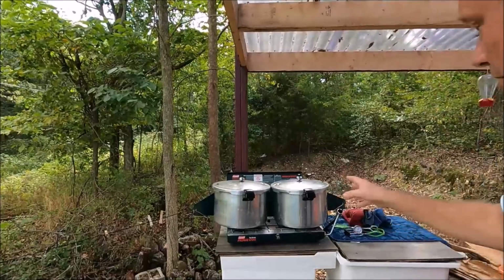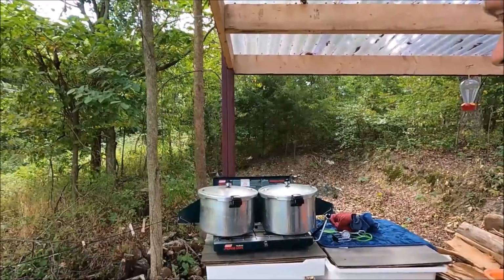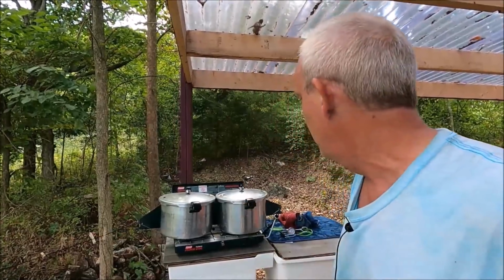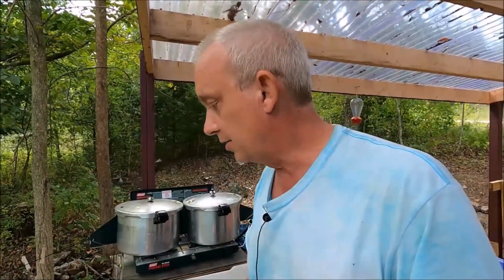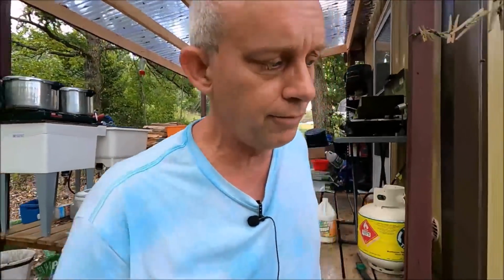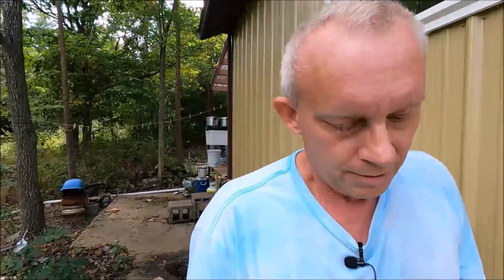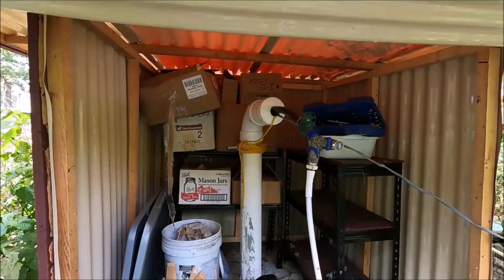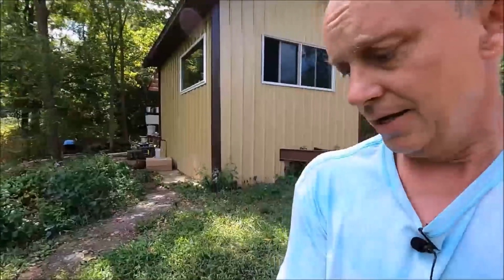The Authorities Said I Can't Do This Off Grid Living In A Tiny House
This channel will teach you the Good, Bad, and Reality of Off Grid Living, minimalistic living, tiny camper, tiny house, frugal living and homestead living.